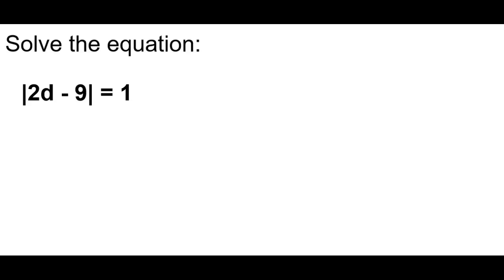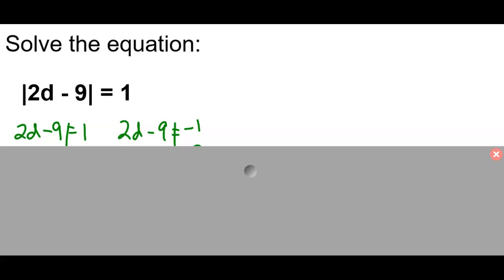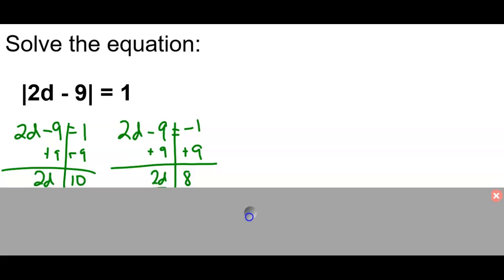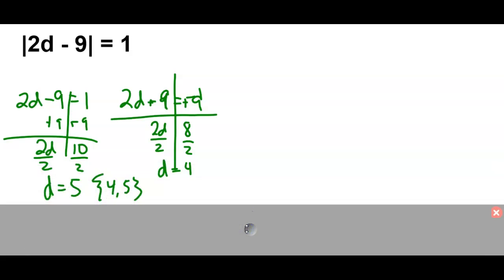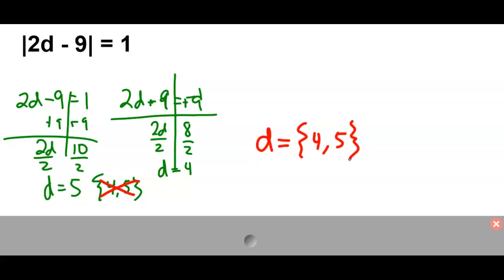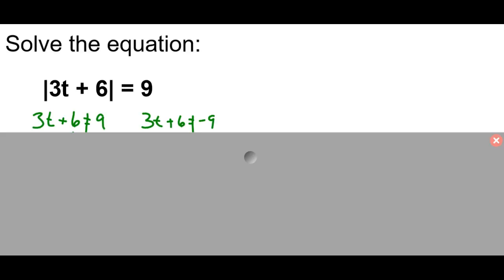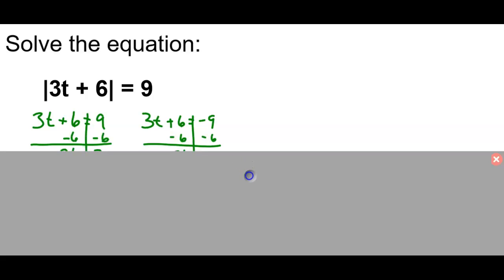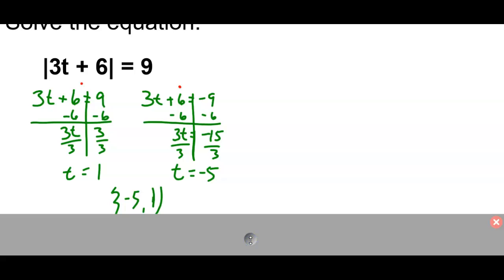3-6 Solving Absolute value equations 22_23